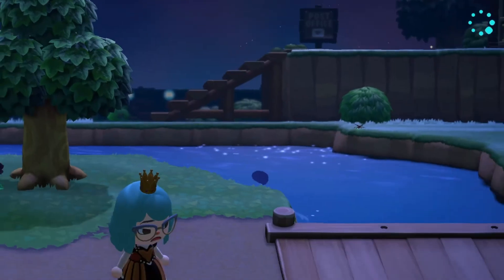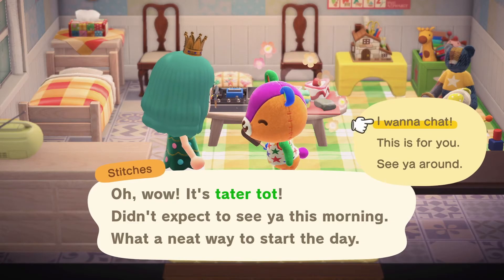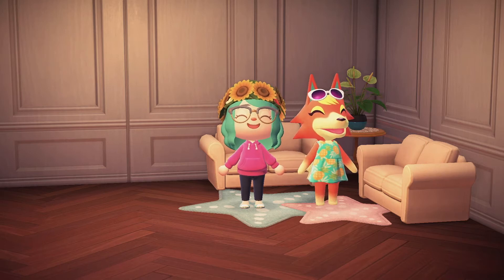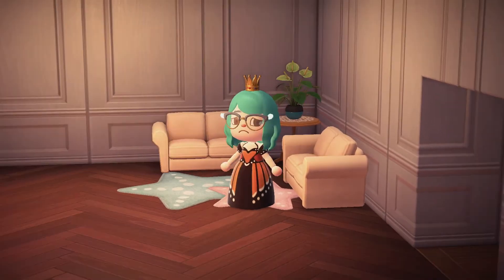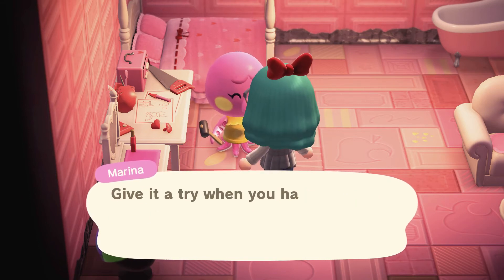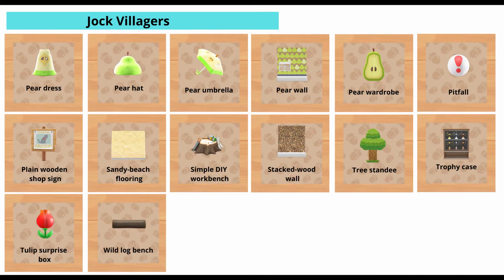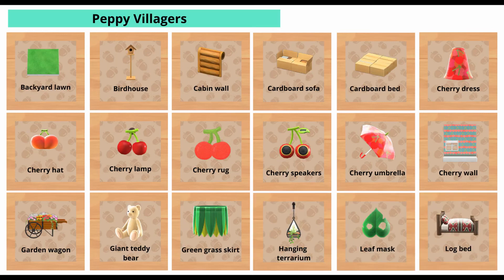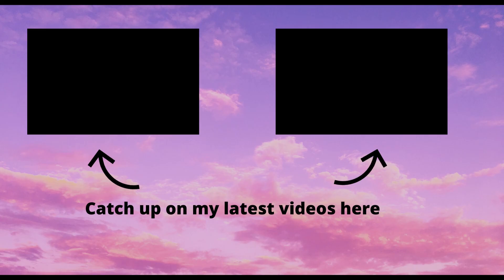Why you should have all the villager personalities on your Animal Crossing Island (ACNH)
ACNH